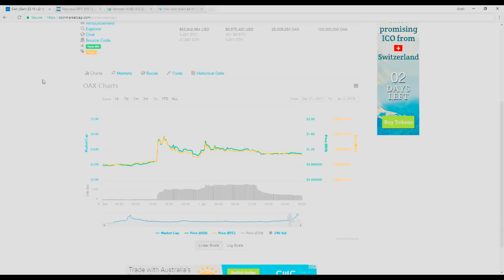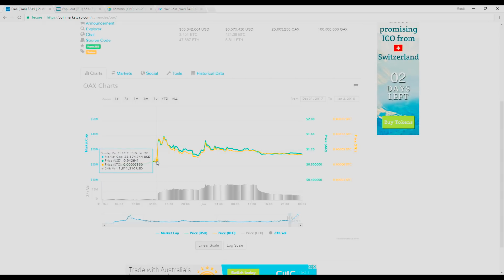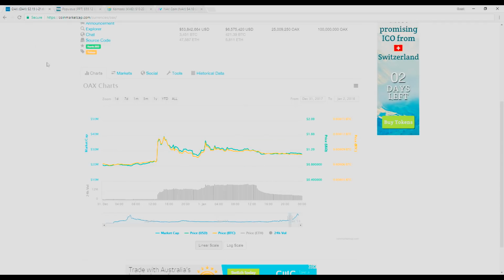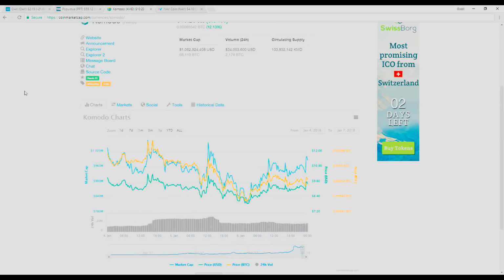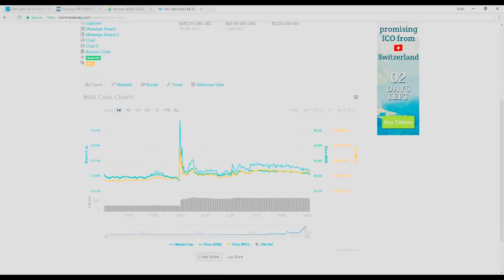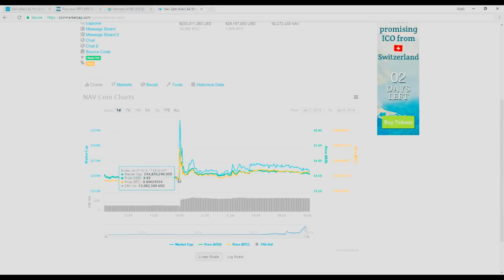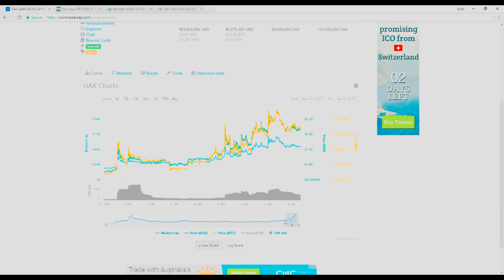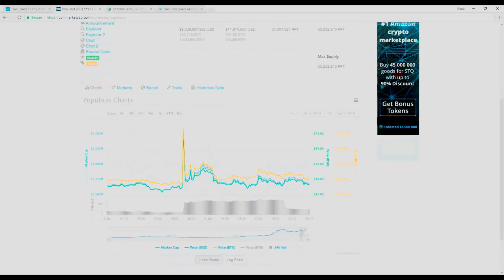Cryptocurrency Pump & Dumps - Analysis + Insights